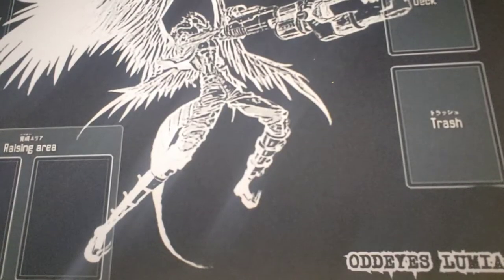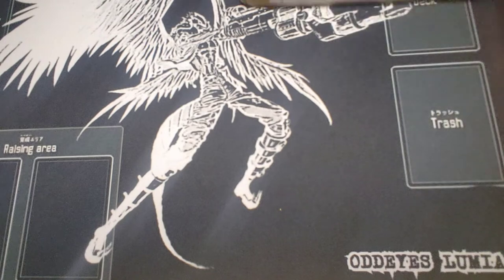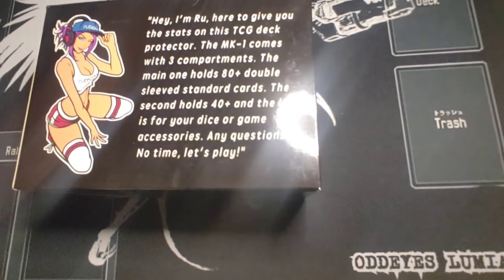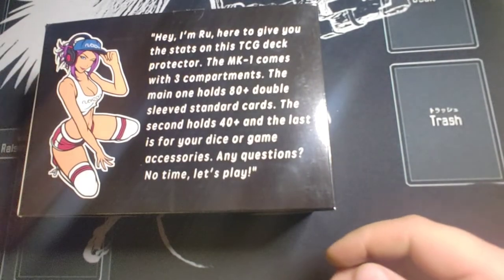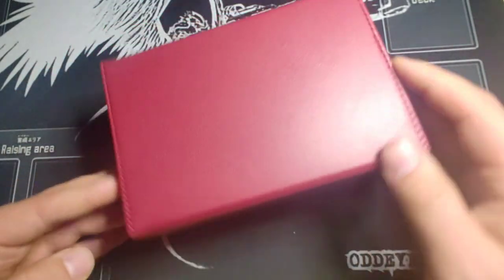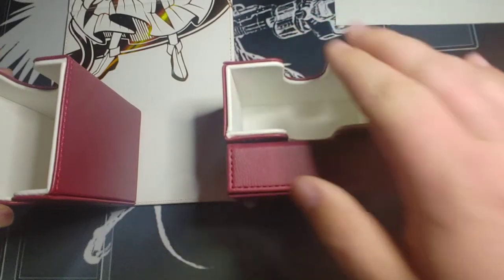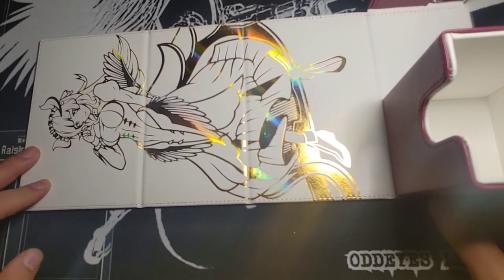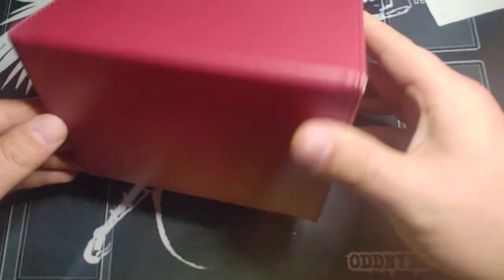better late then never RUBICON GAMING DRAGON MAID DECK BOX UNBOXING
What's up oddeyes Lumia here I was looking through my content and realized I never posted this video up I do apologize for the late video please enjoy  keep in mind this a review of the quality they put in the deck box it's self is no longer in print sadly

I hope you enjoy it and all the hard work I put into it with the tools I had available thank you for the support  !

And music free songs such as glitch city ect Thank you.

zedge: bass drop
zedge: DJ horn!
 happy (fairytail)
Cynthia's theme(glitch city)
Marnies theme (glitch city )
Evil wave (umd)
(Colbreakz)-5000
videos
Office NBC
Digimon anime (bandai toei animation)